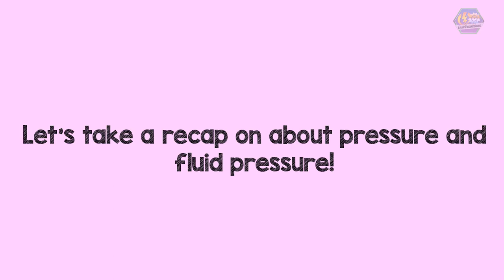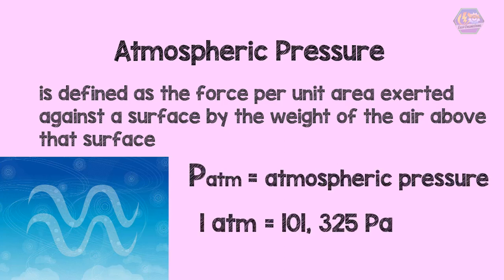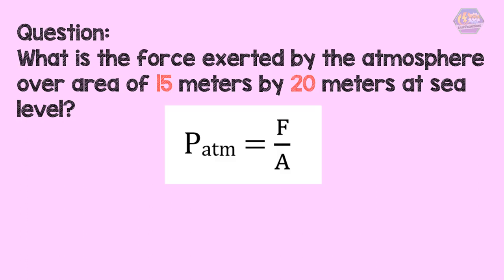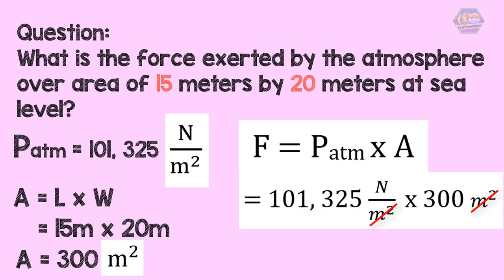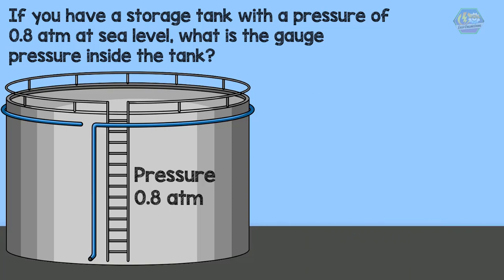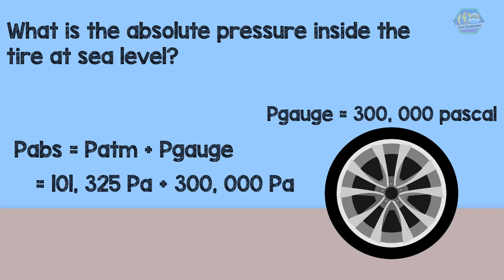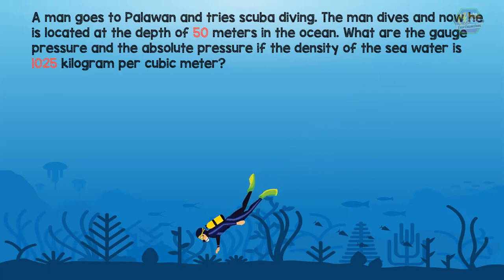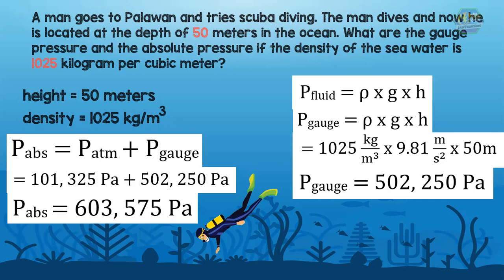ATMOSPHERIC, GAUGE & ABSOLUTE PRESSURE | Animation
Good day learners! This is EarthPen. For today’s topic, we are going to talk about “Atmospheric Pressure, Absolute Pressure, and Gauge Pressure”.

In our previous video, we already discussed pressure and fluid pressure. If you haven’t watched the video you can find it here on our channel. So before jumping to our main topic let’s take a quick recap about pressure and fluid pressure.

Pressure is simply defined as the force over a given area.